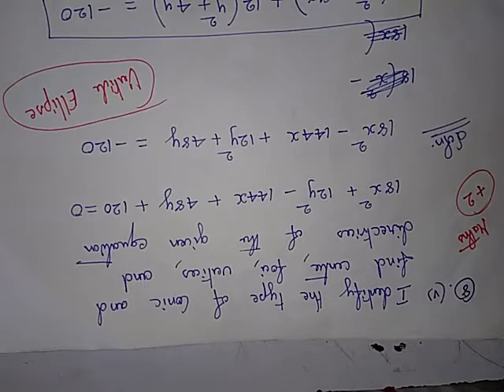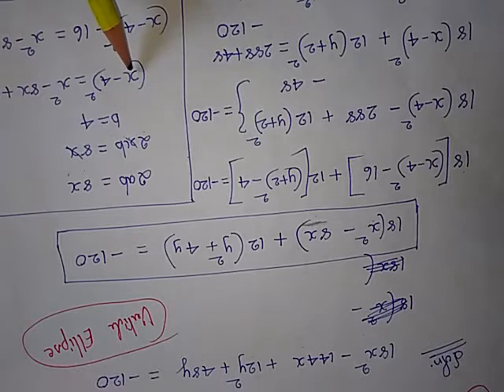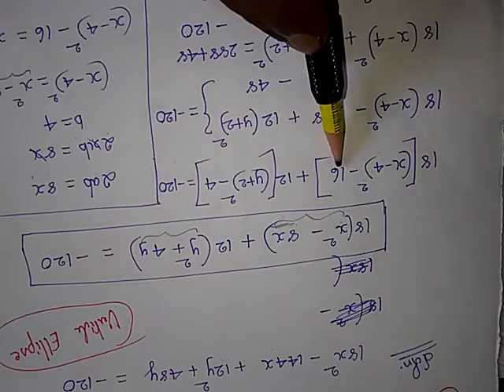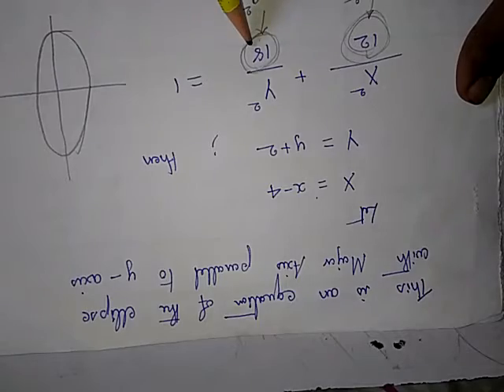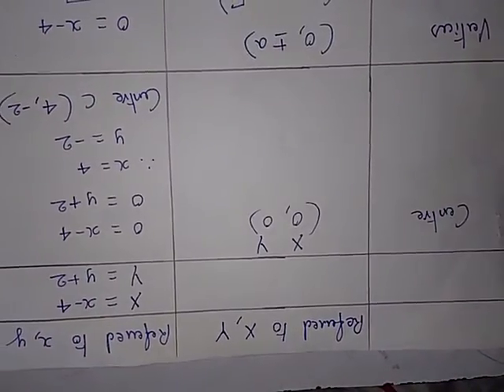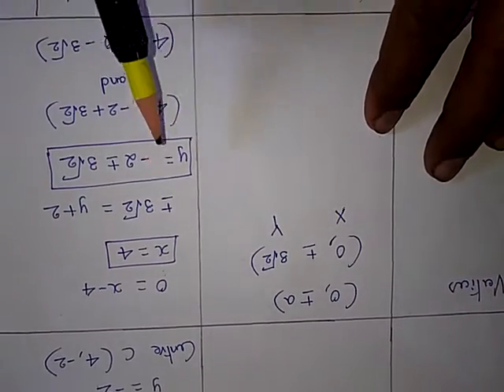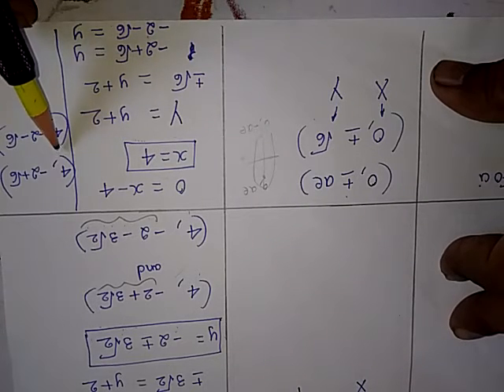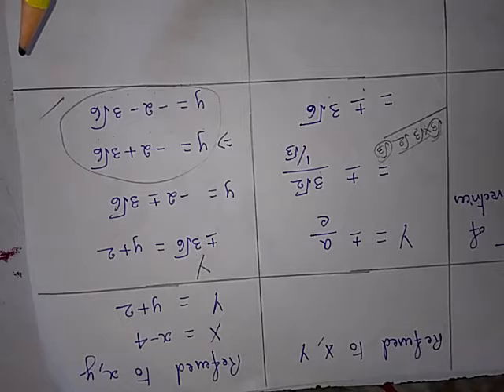Vertical Ellipse (12 - Maths)(exercise 5.2 - qn. 8 - v)